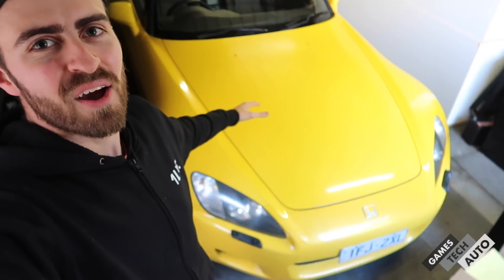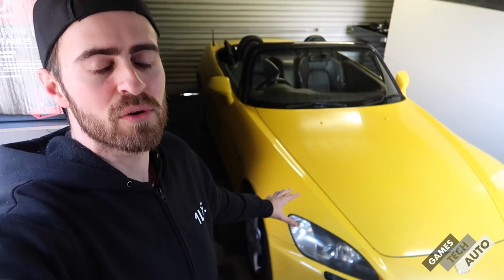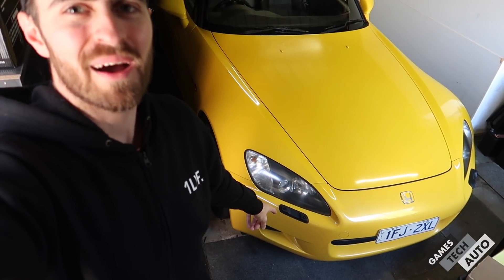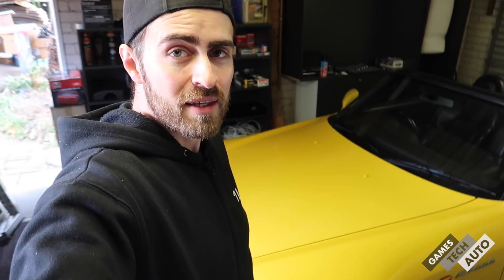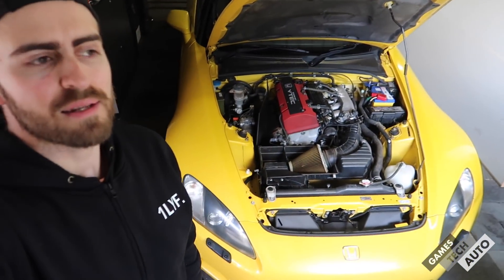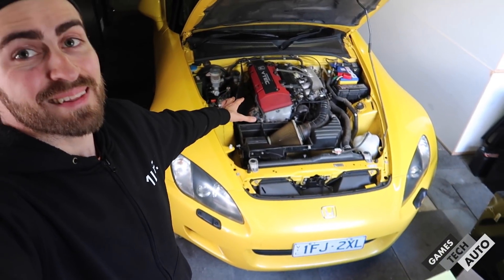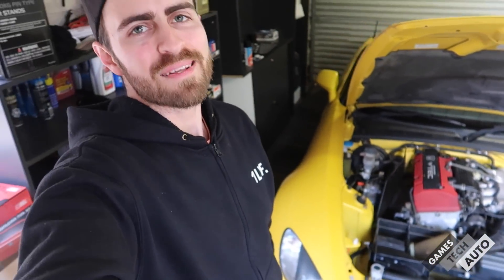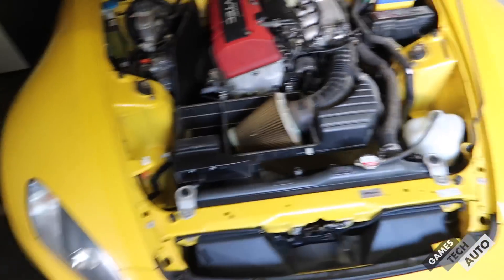S2000 Modification Plan For A Street Car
Follow GTA on SnapChat!